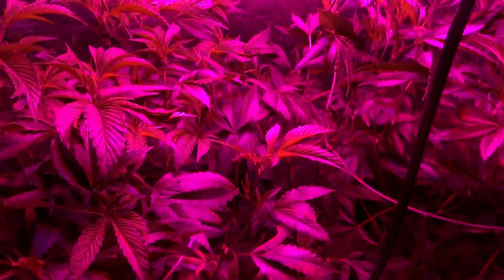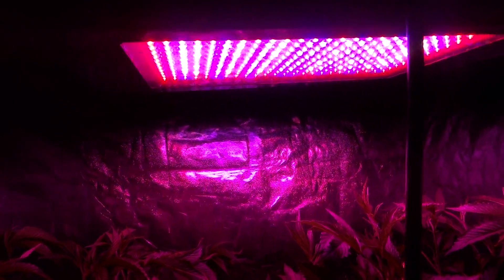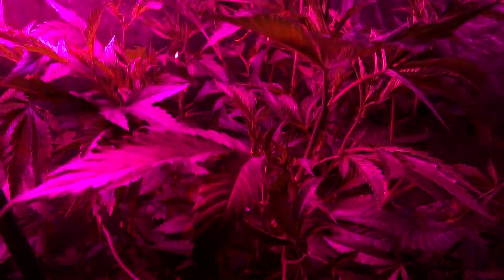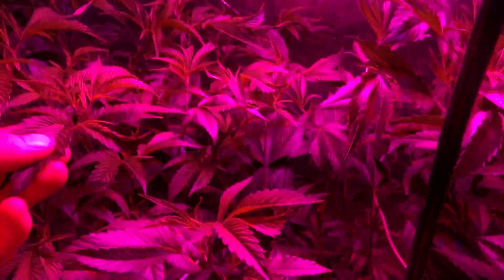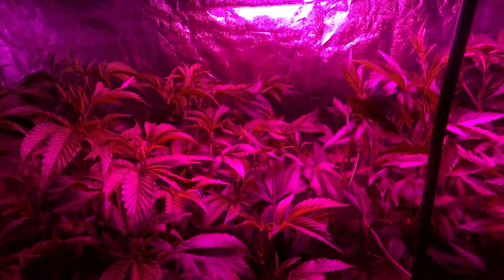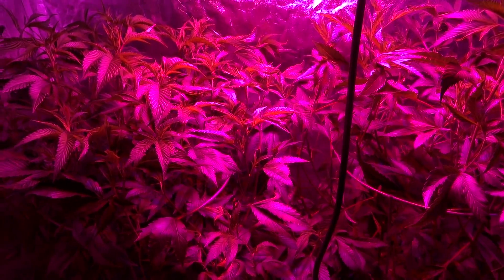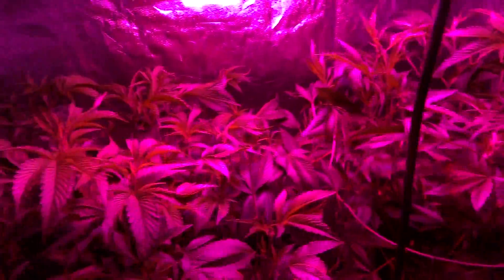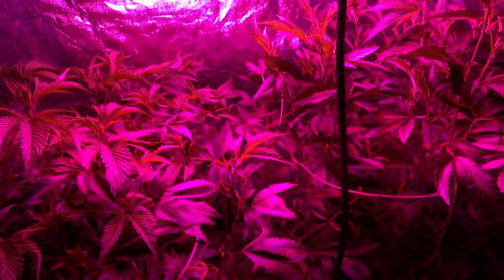LED's ROCK!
These LED systems are proving their worth and might become a full stop replacement for my existing HPS systems in my production line.